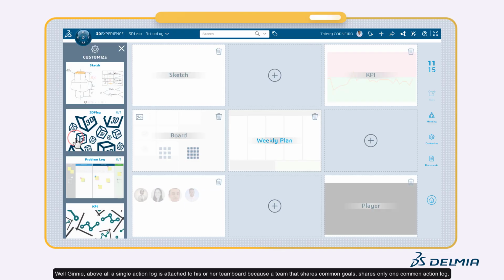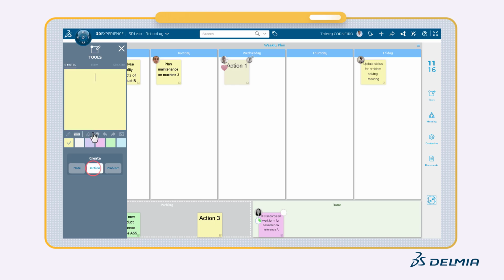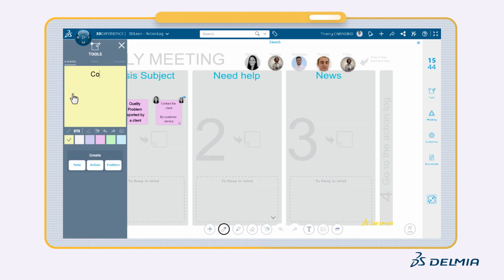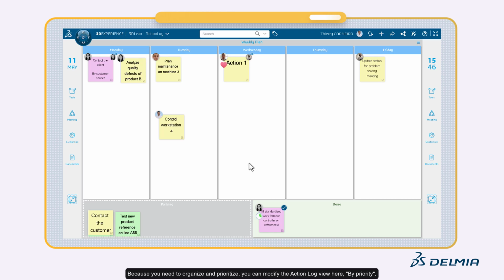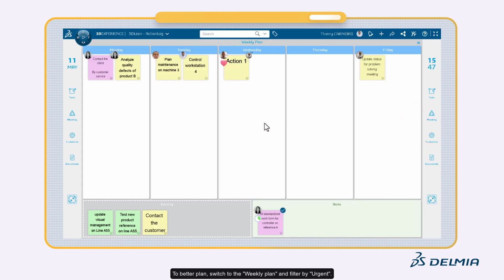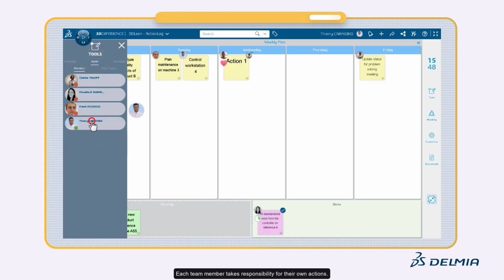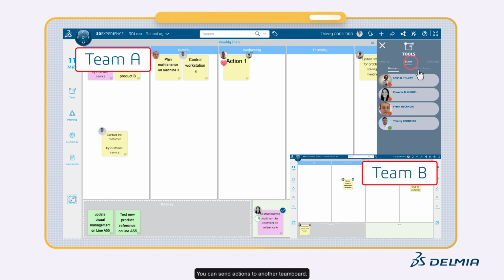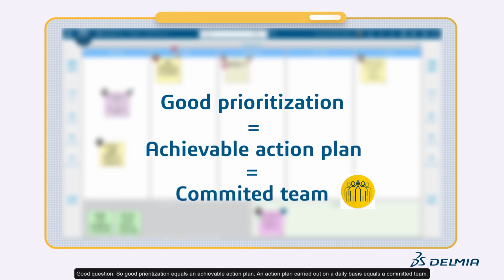3D Lean Action Log Leanget